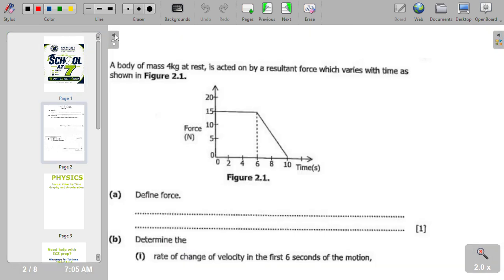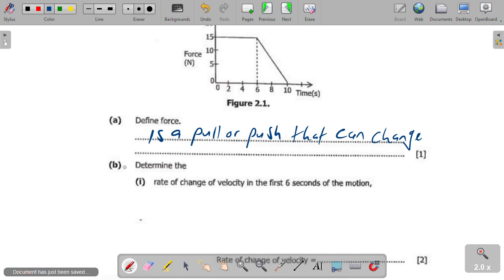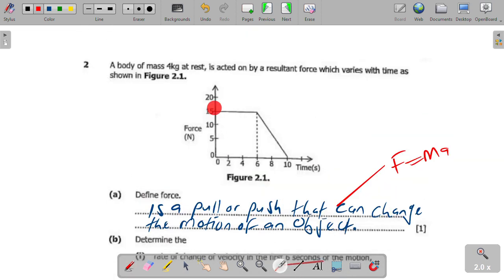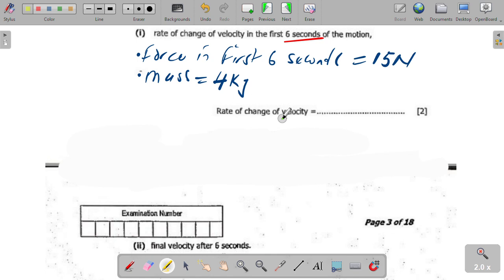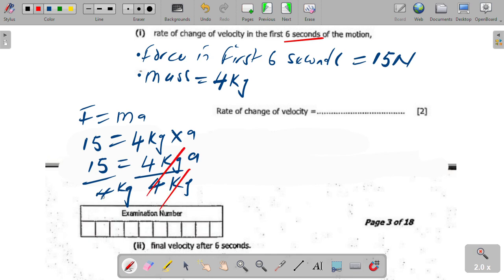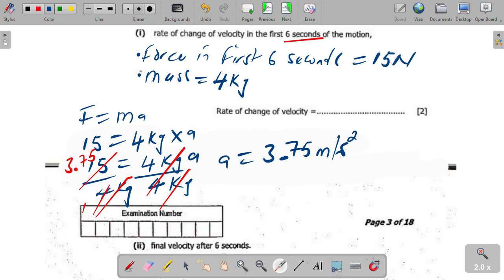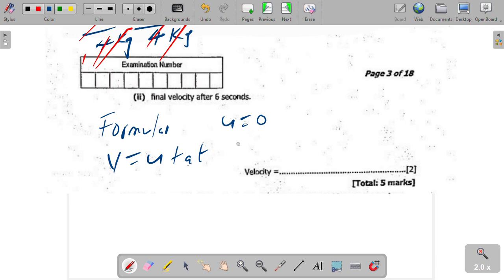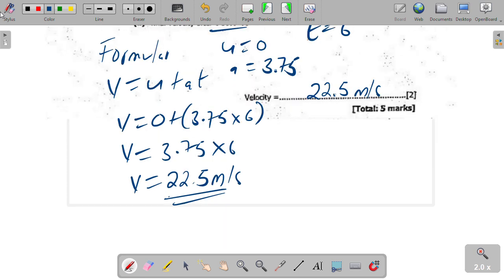PHYSICS: VELOCITY, FORCE AND ACCELERATION GRADE 10-12 SCHOOL AT 7 PREP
For AFFORDABLE ONLINE LESSONS/ TUITIONS FOR:

•Slow Learners •Those who wrote the exam years back •Busy Schedules •Civil Servants •Rewriters •Comeback Students •Wives/Mothers •Those who are 50+ years old.